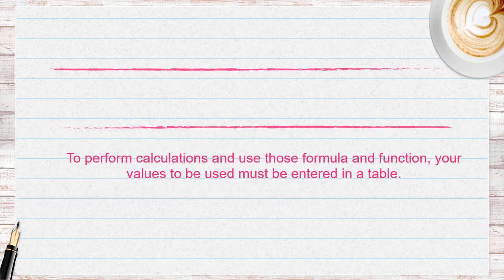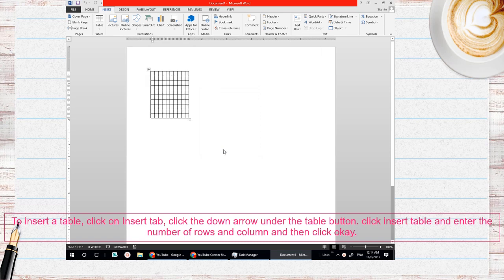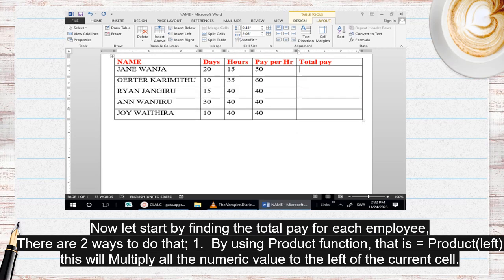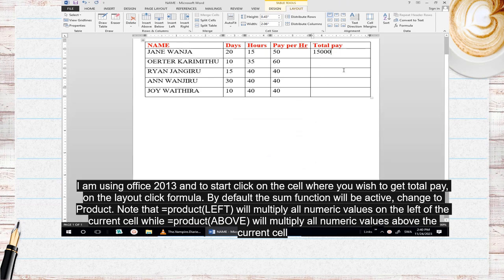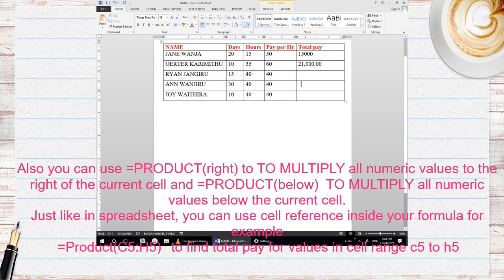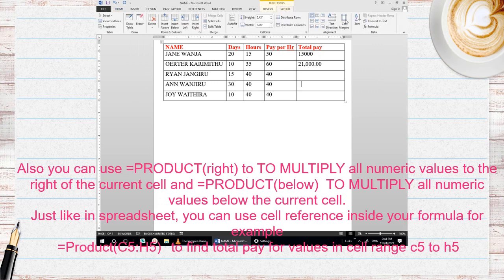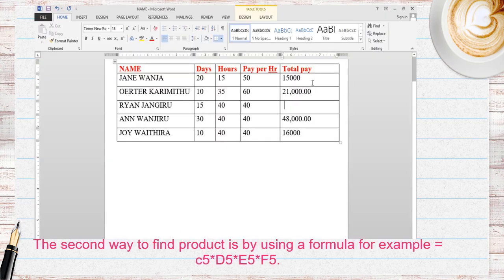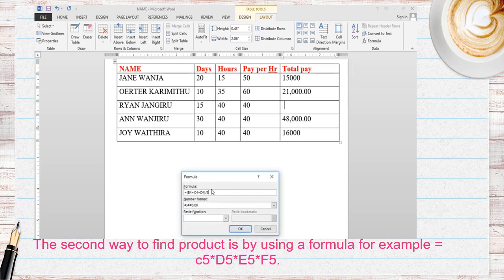From Zero to Hero: Mastering Calculations, Formulas, and Functions in Microsoft Word Part 2.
Embark on a journey from absolute beginner to confident calculating wizard with this comprehensive guide to formulas and functions in Microsoft Word.

Whether you're a student struggling with basic calculations or a professional seeking to streamline your workflow, this video will equip you with the skills and knowledge you need to master this essential tool.

In this in-depth tutorial, you'll discover:

How to perform fundamental calculations using formulas
The power of built-in functions for complex tasks
Practical tips and tricks to save you time and effort
No prior experience with formulas or functions is necessary – just a willingness to learn and a desire to take your Microsoft Word skills to the next level.

By the end of this video series, you'll be able to:

Confidently handle any calculation thrown your way
Automate repetitive tasks with ease
Create sophisticated documents with professional polish
Impress your colleagues and supervisors with your newfound expertise

Here's a sneak peek at what you'll learn:

Mastering the SUM function for effortless addition. Covered in this part 1.
Unleashing the power of AVERAGE for calculating mean values
Demystifying COUNT for keeping track of items
Exploring MAX and MIN for identifying extreme values
Harnessing the versatility of IF for conditional logic
Become a Microsoft Word calculations and functions pro today!